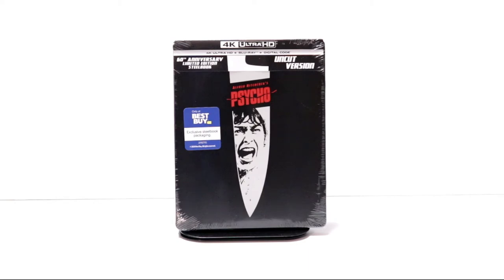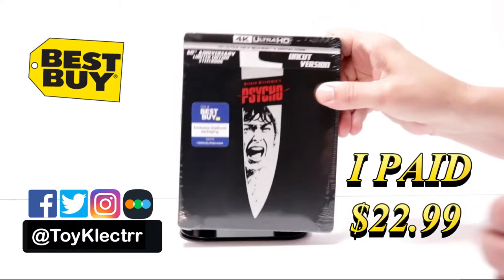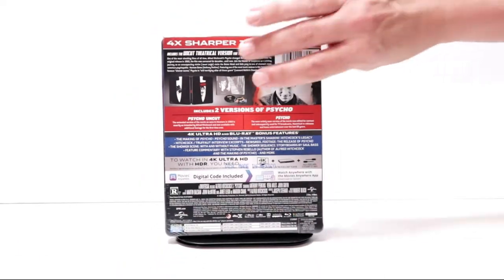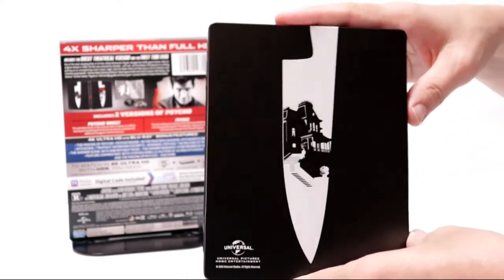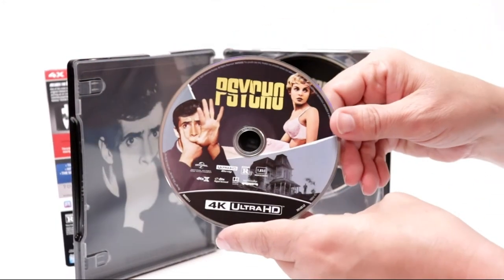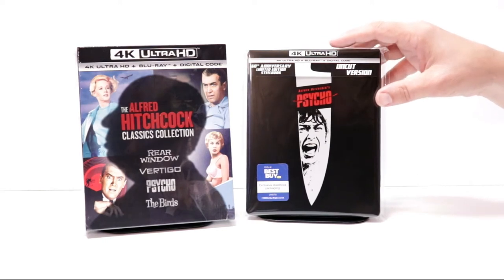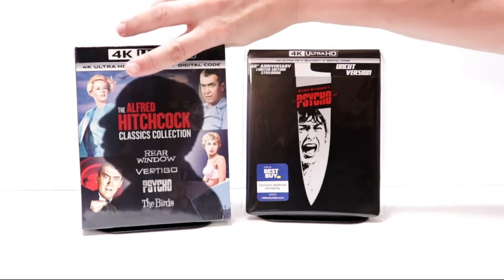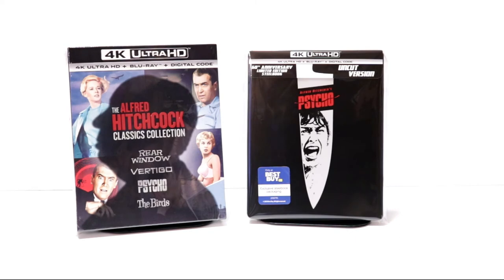Psycho Best Buy Exclusive 4K Ultra HD Steelbook Unboxing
Check out my unboxing of the Best Buy Exclusive 4K Ultra HD Blu-ray Steelbook for Psycho.

Purchase Psycho on 4K Ultra HD
Add the Alfred Hitchcock 4K Ultra HD Collection to your collection

These are the bags I use to protect my Steelbooks and Slipcovers: